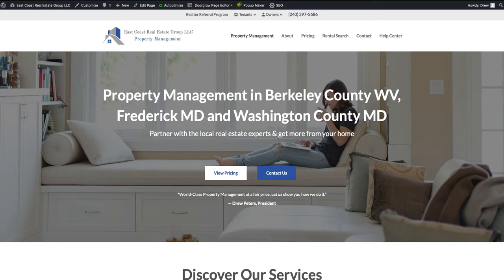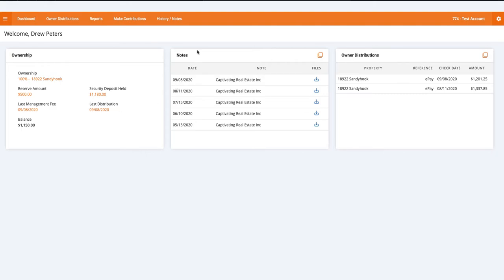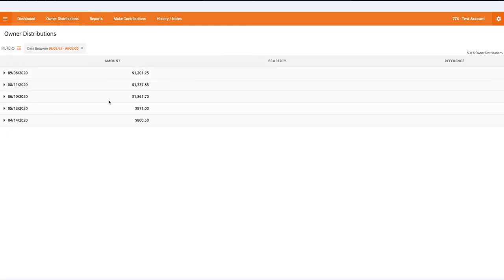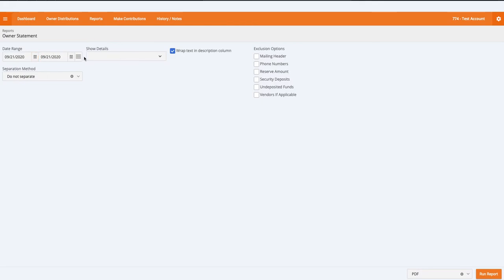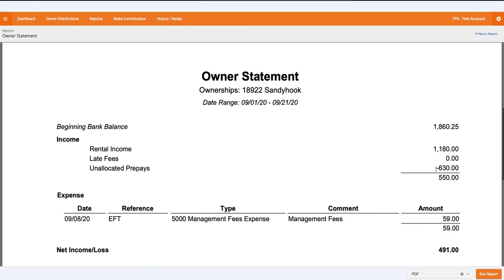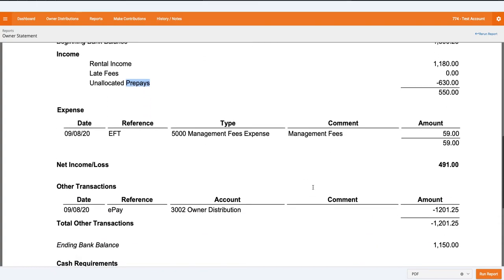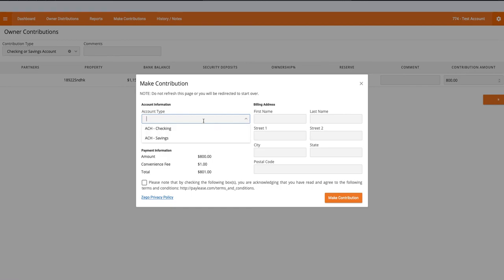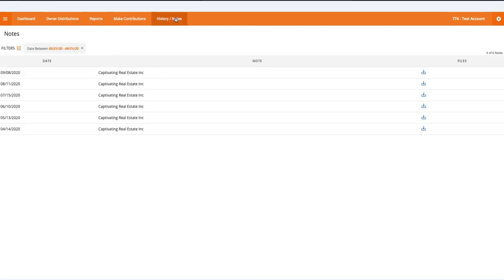New Owners: How To Access Your Owners Online Account and Make an Owner Contribution